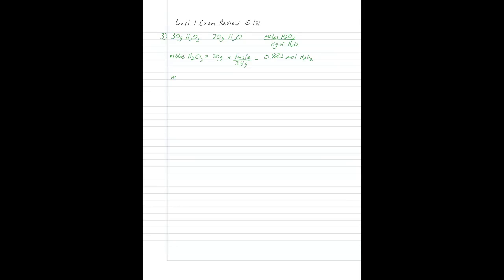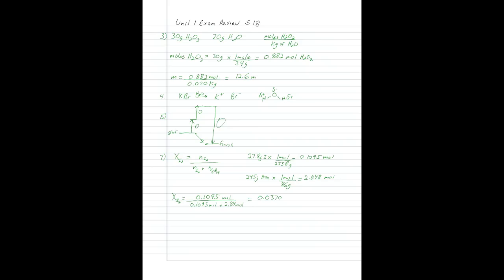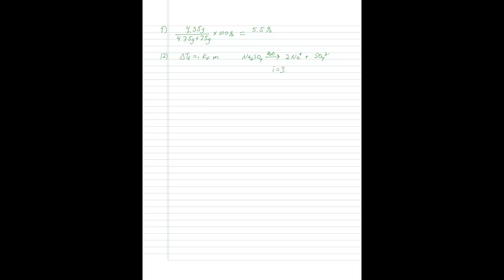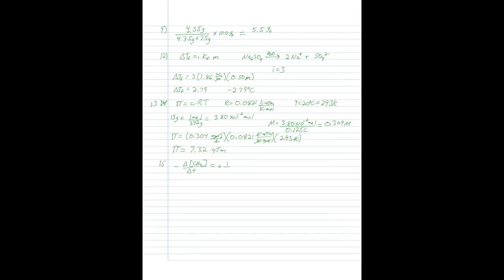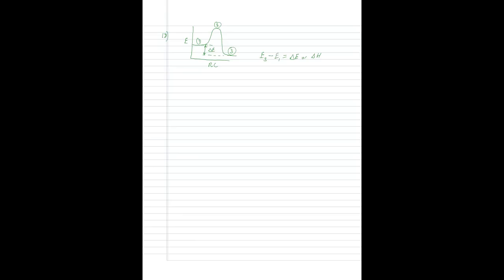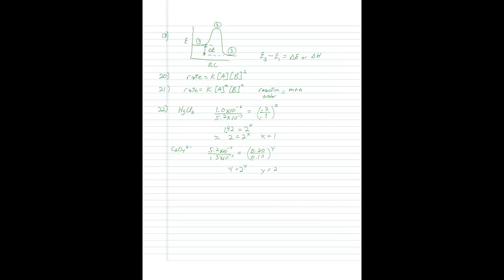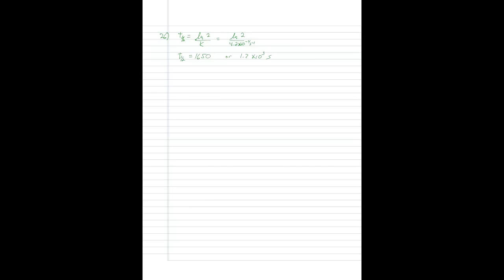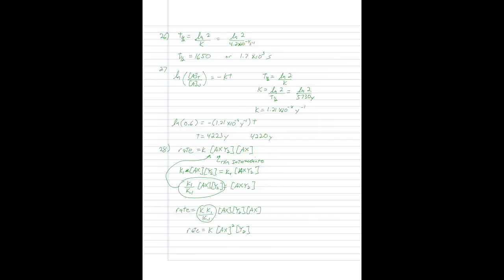CHMY 143 - Unit 1 Review(c)